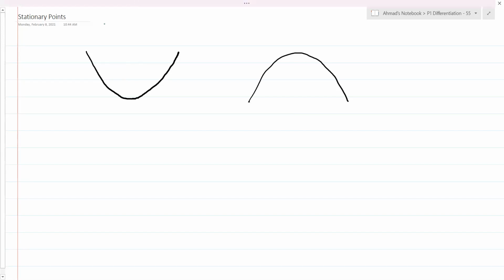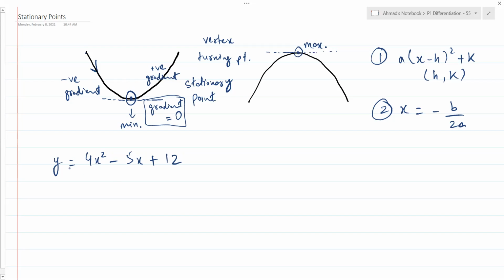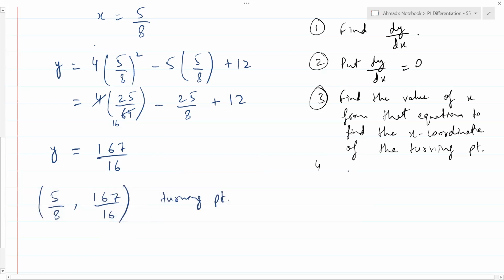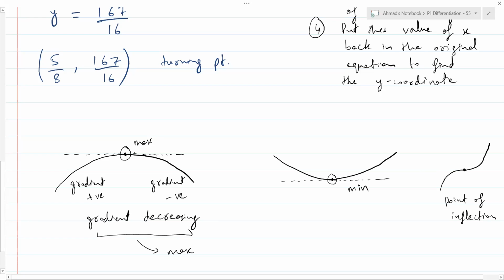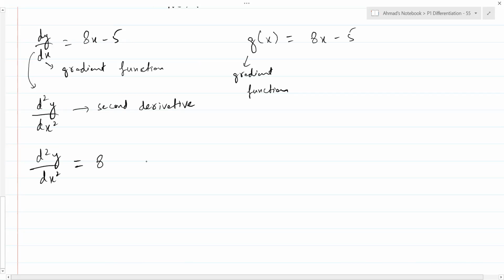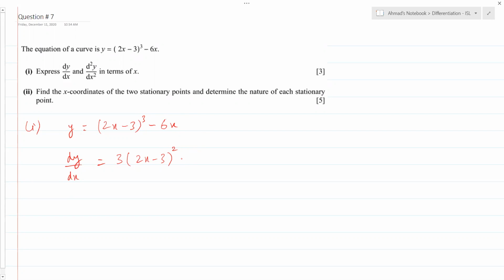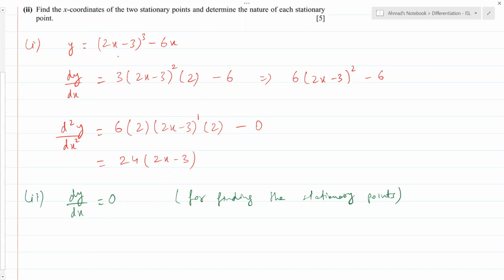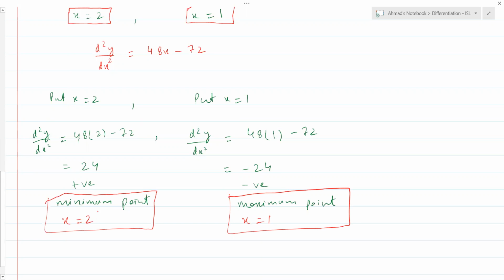P1 Differentiation | Finding Stationary Points & their Nature (Maximum or Minimum) | A level Math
... CAIE A-level Mathematics
Paper 1
Free A-level Math Preparation Online

0:00 Finding the Stationary Point(s)
11:20 Finding whether a stationary point is a Maximum or a Minimum
21:51 Example Question